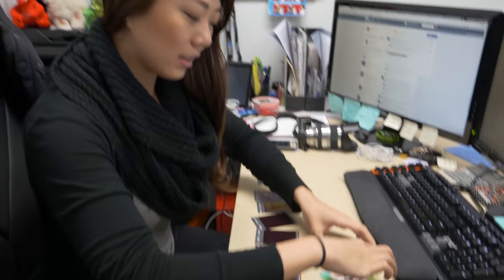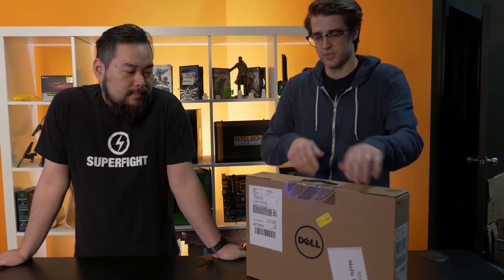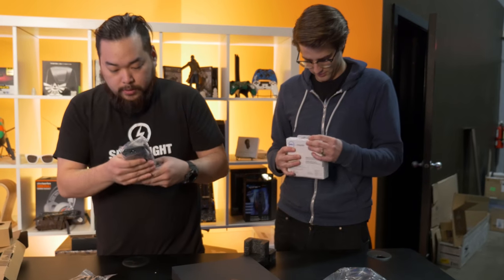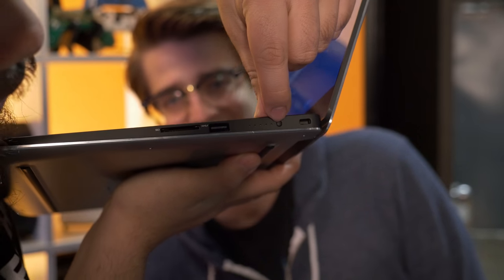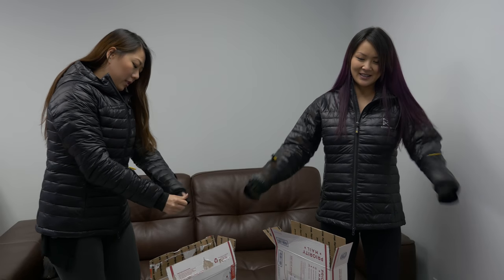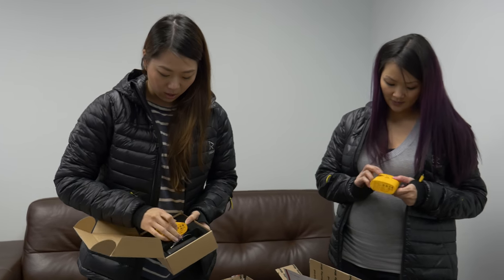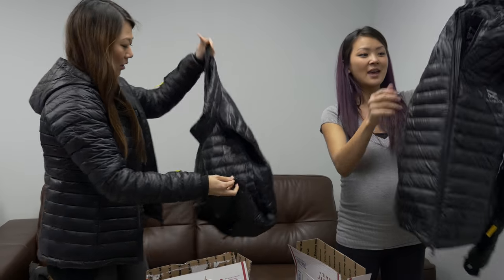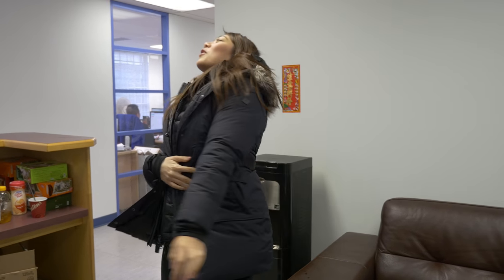Dell XPS 15 Unboxing + Heated Jackets | NCIX Vlog #25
The one where we dive deeper into the abyss that is Julia's cat obsession, take a look at Ravean's awesome heated jackets, and unbox the new Dell XPS 15 ultrabook!

Edited by Anthony Chow

Track Name: The Difference Between Us And The Aliens